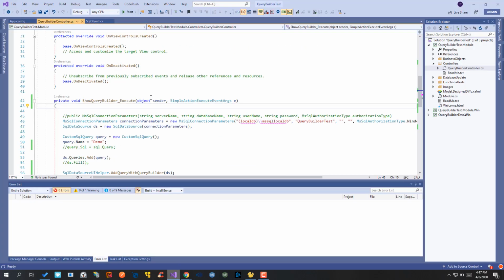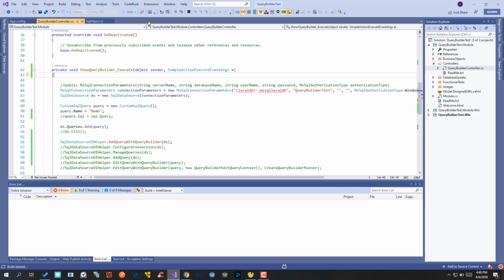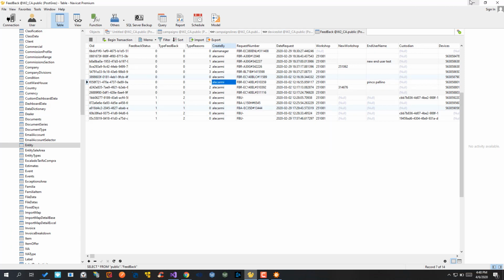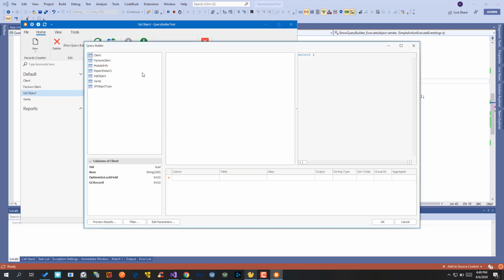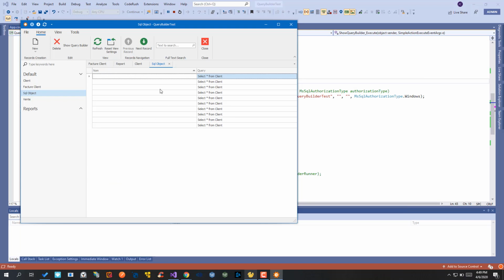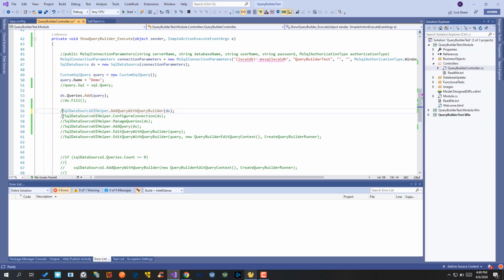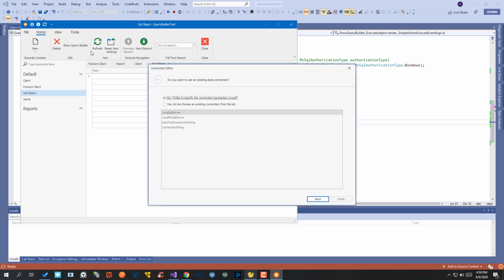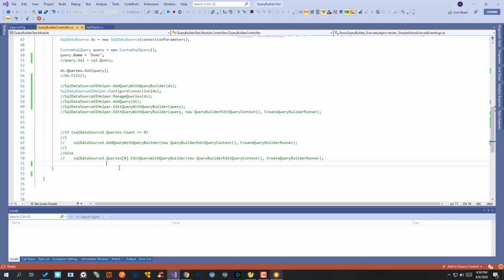How to use the visual query builder in XAF